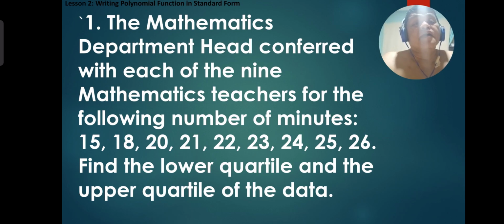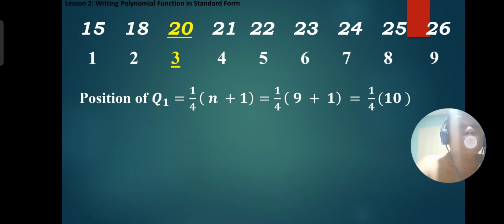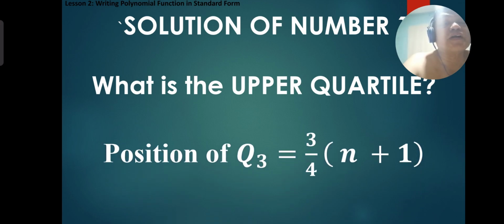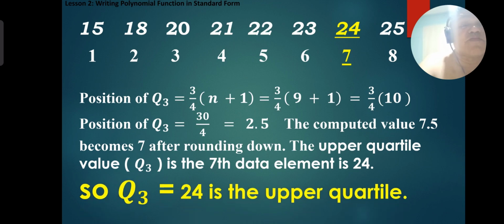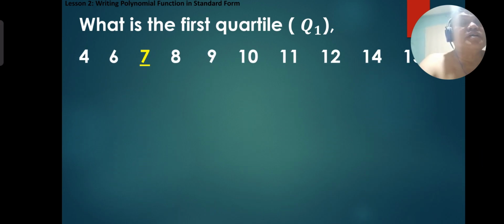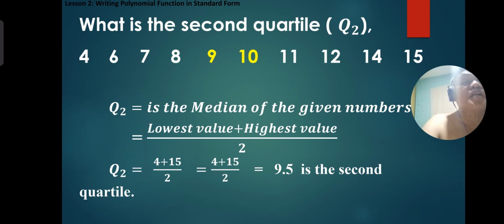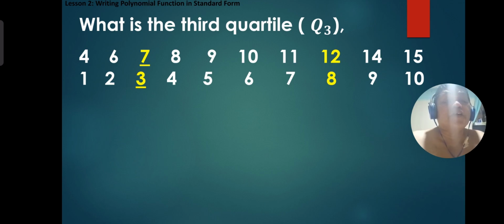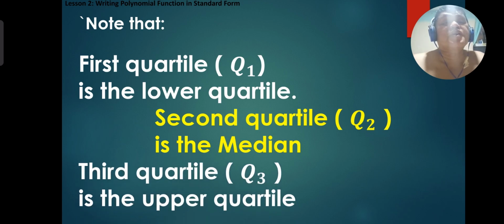Recalling Quartile ll Quarter 4 Module 1 Lesson 2